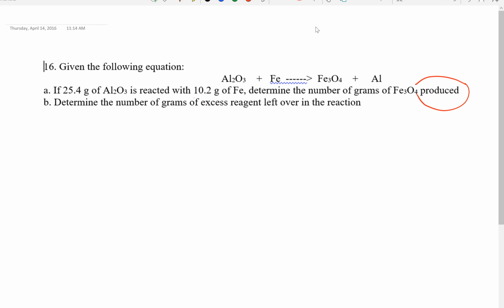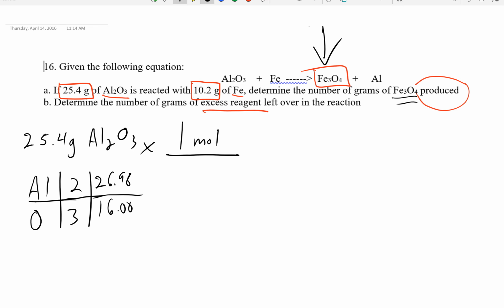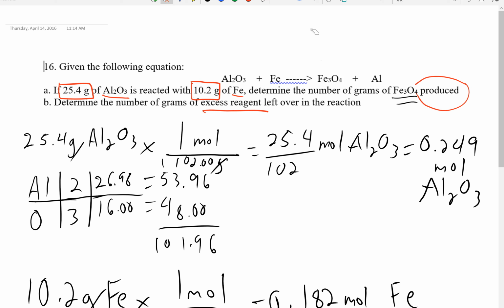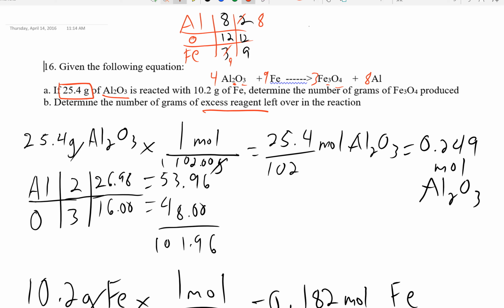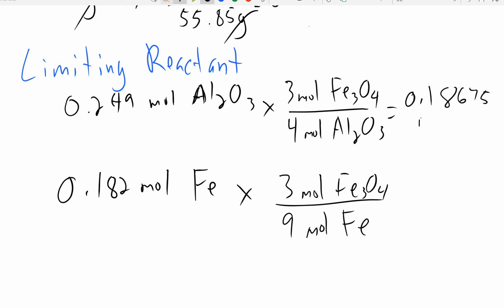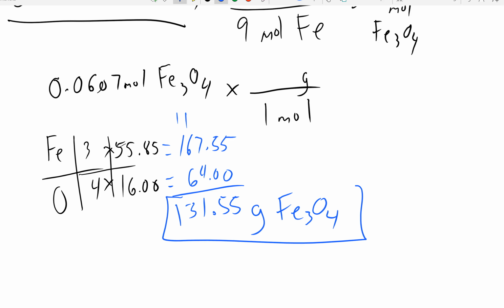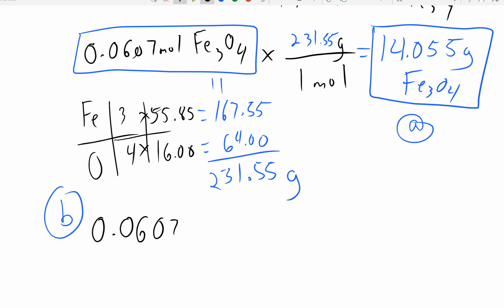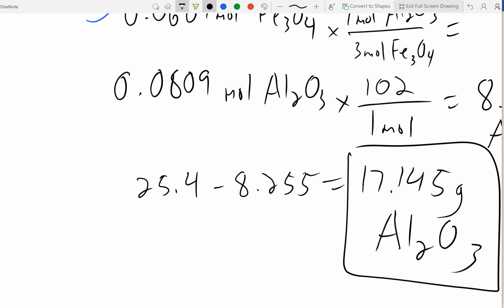Limiting Reagent and Excess Calculation